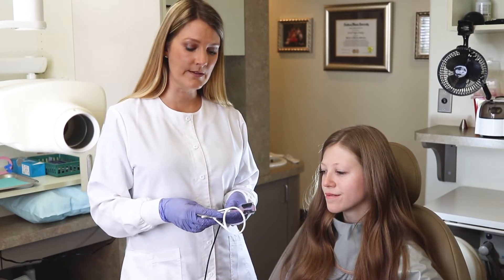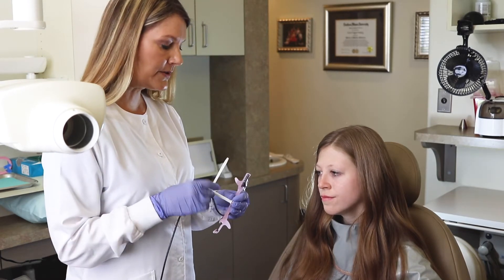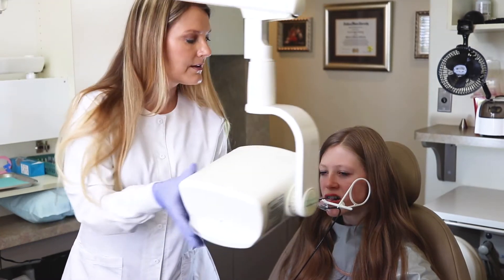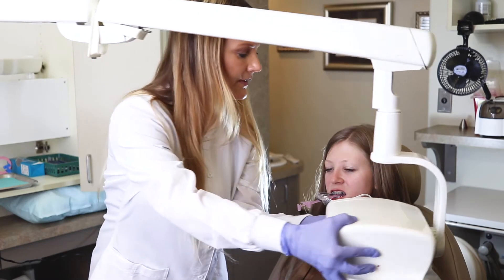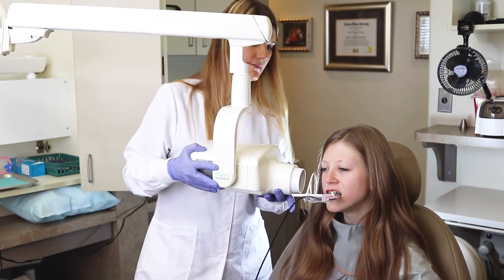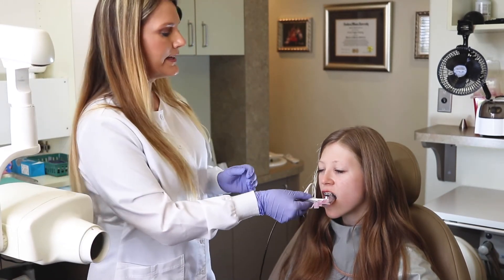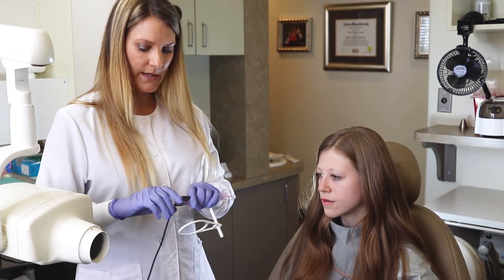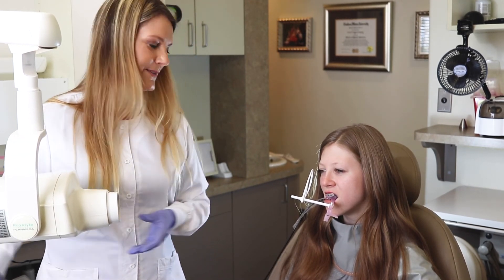How to Capture a Full FMX with ComfyRay Positioners | Dental Sensor Tip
Susan from ComfyRay shows us how to get better x rays with the DentiMax Dream Sensor with ComfyRay Positioners. Learn how to capture a full FMX in this video!

For More Information about our dental sensors and imaging x ray software:
- Learn about how you can try before you buy our sensors or